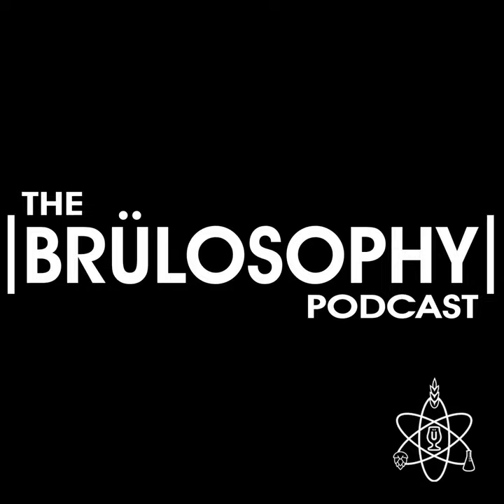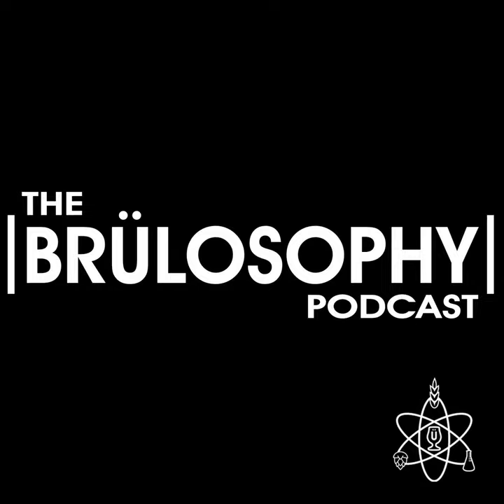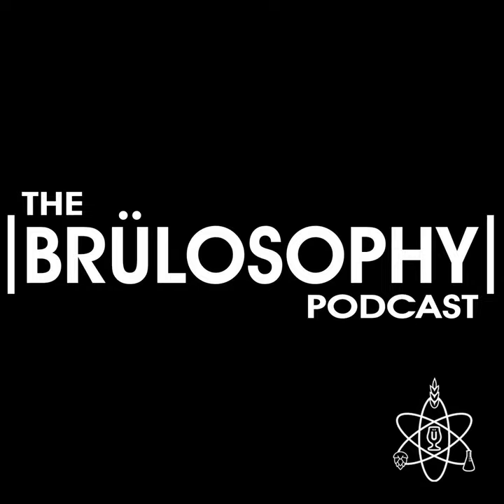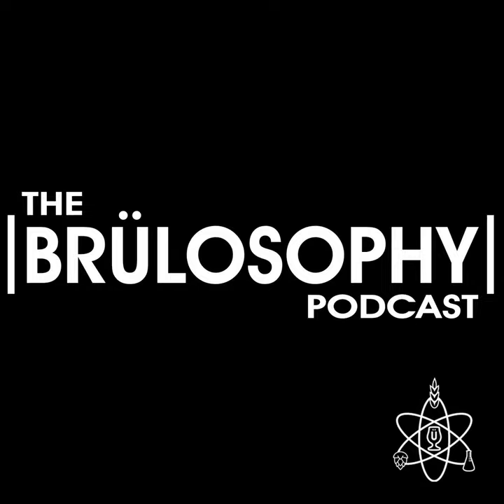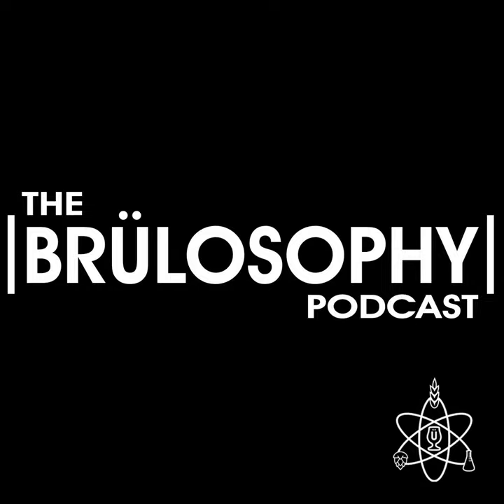Episode 174 | Double Dosing High OG Beer With Oxygen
Yeast require oxygen to properly ferment sugary wort into beer, which is especially important when making high OG styles. In this episode, contributor Matt Del Fiacco joins Marshall to talk about the importance of oxygen as a yeast nutrient and the method of dosing a beer twice with pure oxygen, as well as the results of an xBmt on the topic.

| Relevant Articles |

The Effects of Osmotic Pressure and Ethanol on Yeast Viability and Morphology